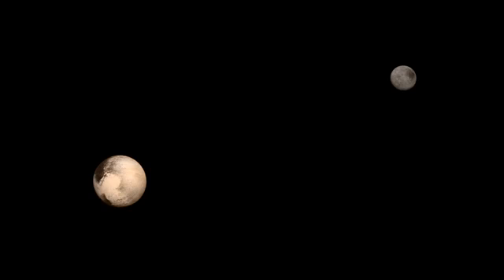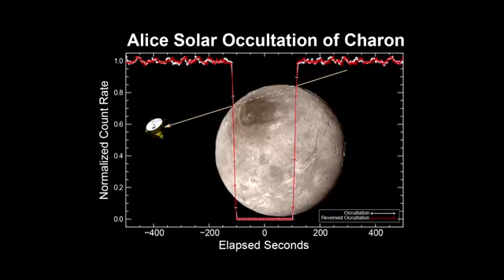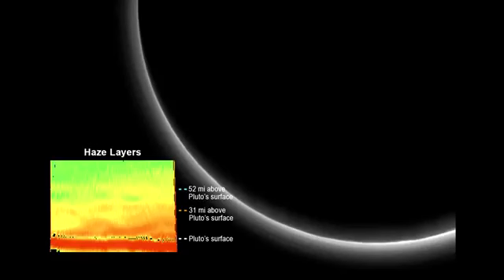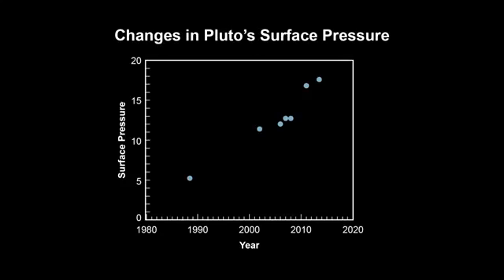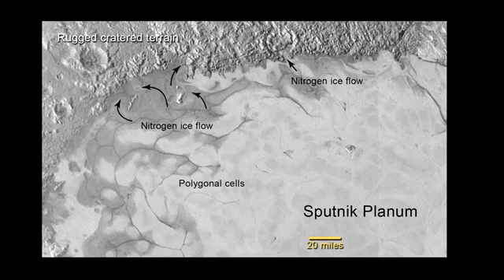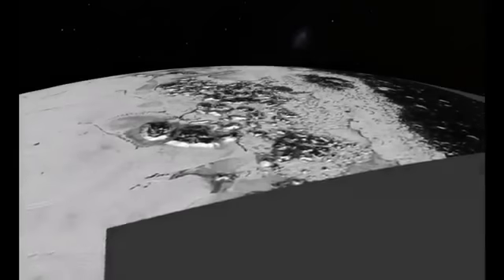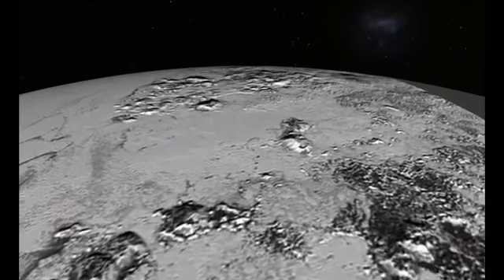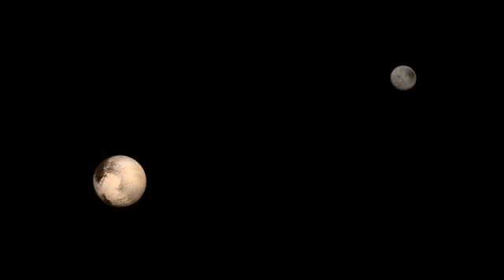NASA’s New Horizons Team Reveals New Scientific Findings on Pluto - July 24, 2015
During a July 24 science update at NASA headquarters, new surprising imagery and science results were revealed from the recent flyby of Pluto, by the New Horizons spacecraft. These included an image from the Long Range Reconnaissance Imager or (LORRI) – looking back at Pluto – hours after the historic flyby that shows haze in the planet’s sunlit atmosphere, that extends as high as 80 miles above Pluto’s surface – much higher than expected. Models suggest that the hazes form when ultraviolet sunlight breaks apart methane gas.

LORRI images also show evidence that exotic ices have flowed – and may still be flowing across Pluto’s surface, similar to glacial movement on Earth. This unpredicted sign of present-day geologic activity was detected in Sputnik Planum – an area in the western part of Pluto’s heart-shaped Tombaugh Regio.

Additionally, new compositional data from New Horizons’ Ralph instrument indicate that the center of Sputnik Planum is rich in nitrogen, carbon monoxide, and methane ices.

Credit: NASA/JHUAPL/SWRI